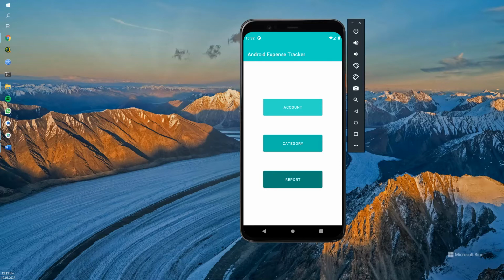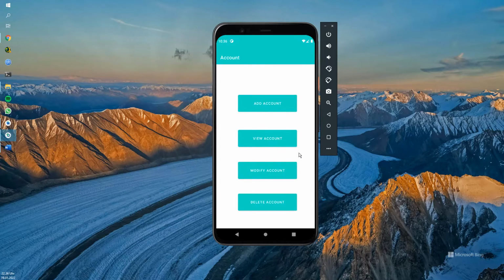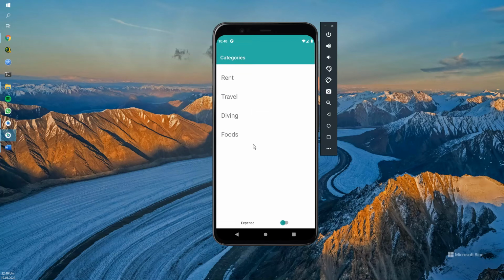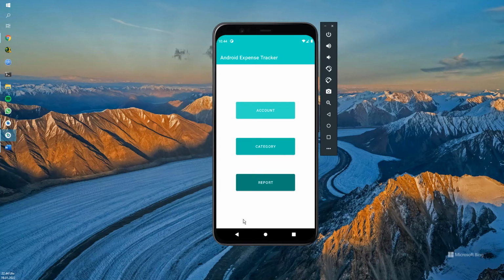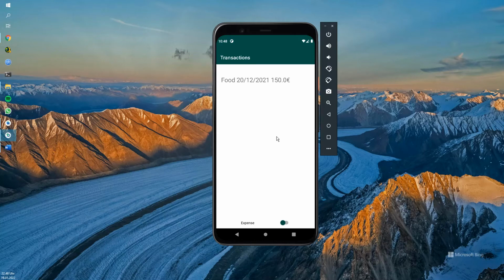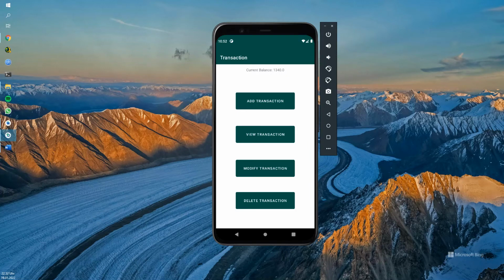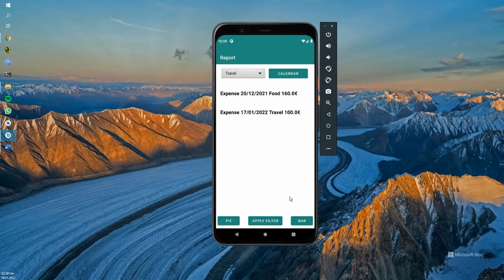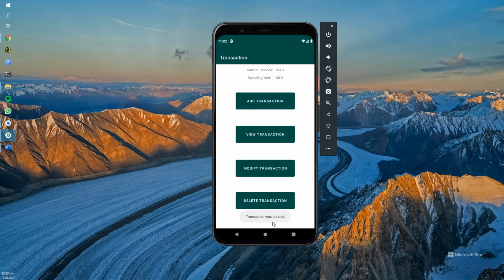Android Expense Tracker (Uni Project - SE2: 0302)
Simple Android Expense Tracker.
01619454
01617107
11807145
11807150